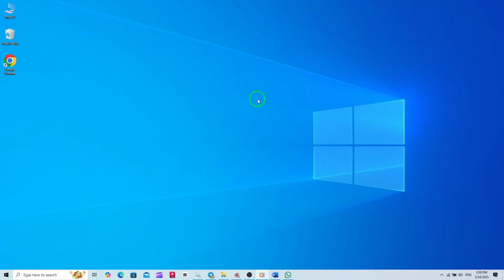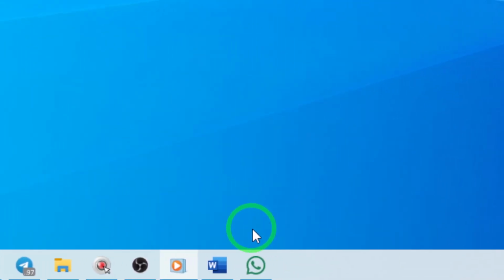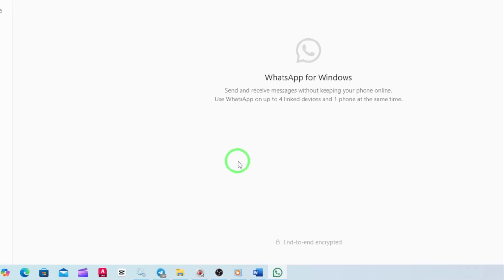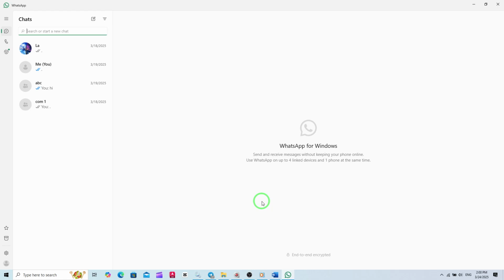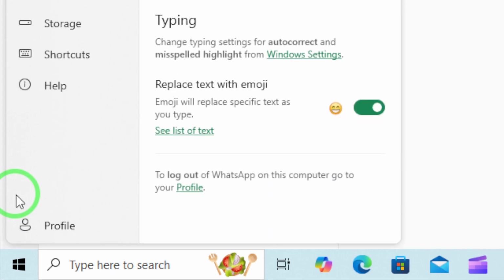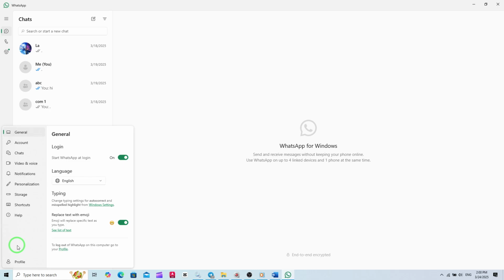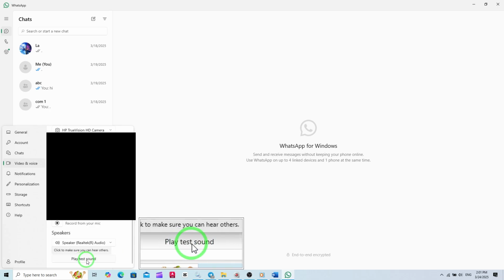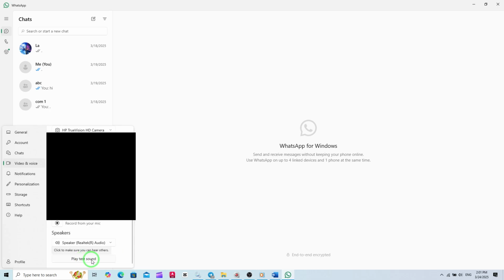How To Test Your Speakers On WhatsApp App On PC (New Update)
Learn how to test your speakers on the WhatsApp desktop app with this quick tutorial. This new update allows you to easily check if your audio is working correctly, ensuring clear communication during voice and video calls.

Follow these simple steps to test your speakers:

1. Open WhatsApp app

2. From the left side menu, enter to Settings

3. Then Video & voice

4. Click on Play test sound

This feature is particularly useful for troubleshooting audio issues and ensuring your setup is ready for important calls. Don't miss out on this handy tool to enhance your WhatsApp experience on PC.

Chapters:
00:00 Intro
00:12 Soultion
01:05 Outro